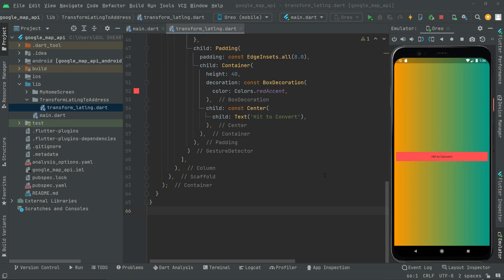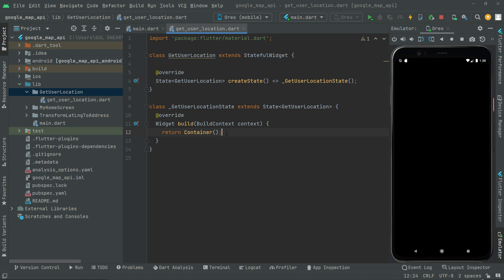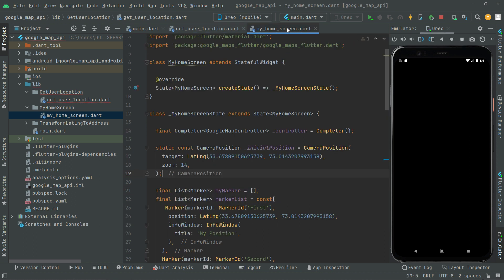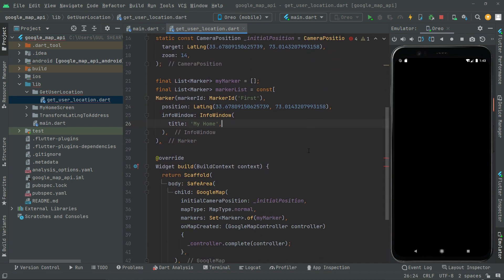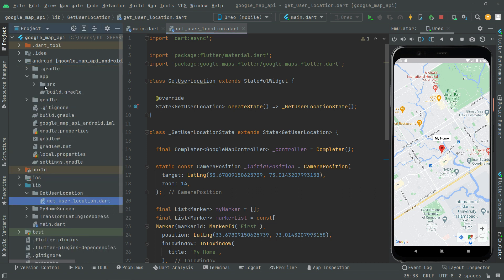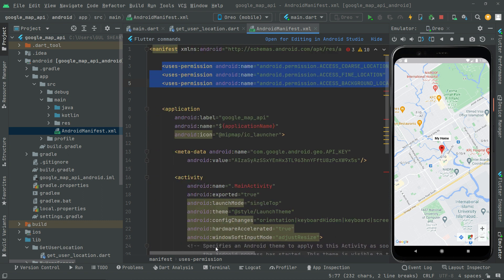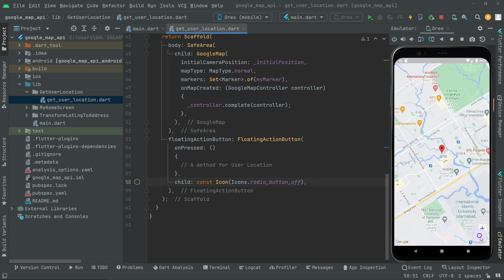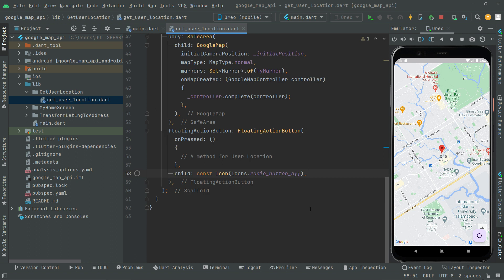Flutter get user Current Location and Show it on Map | Flutter Google Maps Tutorial